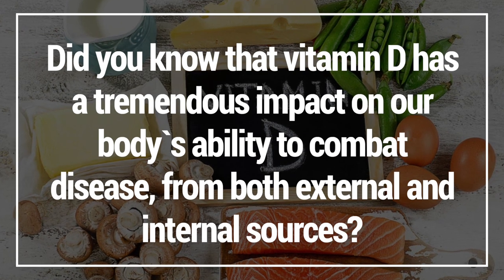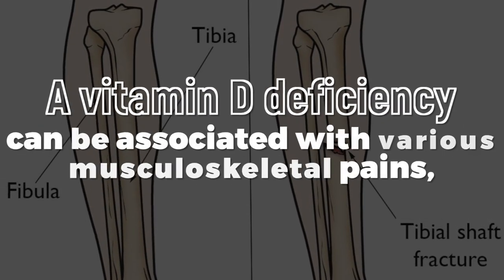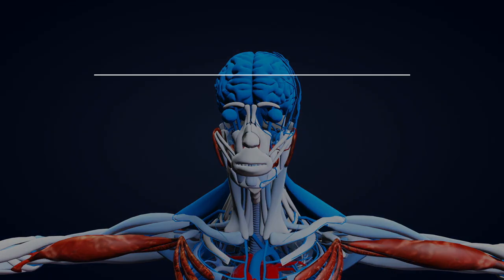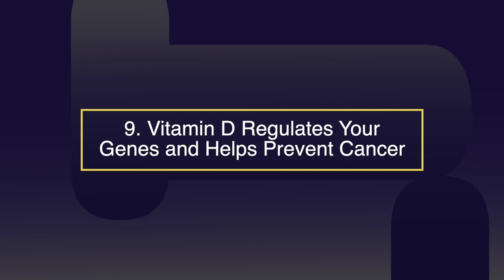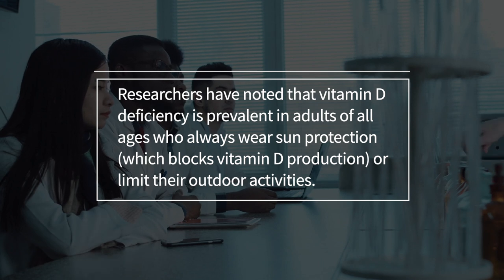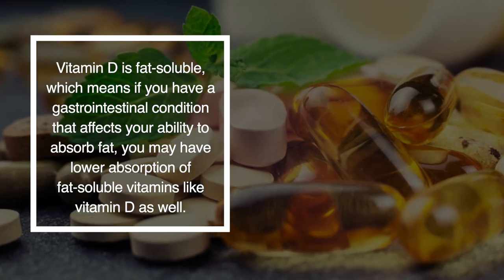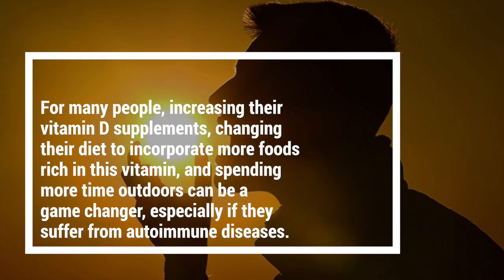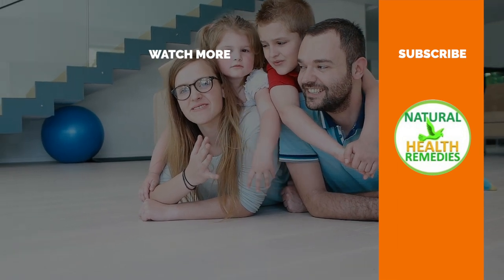10 Signs & Symptoms of VITAMIN D Deficiency and How to Get More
Did you know that vitamin D has a tremendous impact on our body`s ability to combat disease, from both external and internal sources?  This vitamin is found in countless food sources and yet millions of people are deficient in it and their deficiency is never diagnosed.
Despite its name, vitamin D is actually a steroid hormone that you obtain primarily through sun exposure, not via your diet. Since most dermatologists and other doctors recommend avoiding the sun and using sunscreen before venturing outdoors, vitamin D deficiency has reached truly epidemic proportions around the world.

LETS TAKE A LOOK AT THE 10 SIGN AND SYMPTOMS OF VITAMIN D DEFICIENCY
1. Gum Disease
When was the last time you went to the dentist? If it was over a year ago, then it is time for you to call and schedule a basic cleaning so your dentist can examine the health of your gums. If you experience redness or bleeding after brushing and flossing on a regular basis, then you might be at risk of having a Vitamin D deficiency. Your dentist and doctors can help you resolve this issue, but it is luckily an easy adjustment to add more of this vitamin to your diet or spending more time soaking up the sunshine.

2 bone health
Lack of vitamin D can impair the body’s ability to put calcium into bone tissue, which can lead to  weakening of the bones. A vitamin D deficiency can be associated with various musculoskeletal pains, in particular, with tibial bone pain and tenderness. It’s recommended to ensure a daily intake of the necessary amount of Vitamin D to avoid bone pain, bone fractures, and related diseases like osteoporosis.
3 Head sweating

There is a variety of symptoms that can indicate your vitamin D level is low. Scientific literature describes excessive sweating in newborns as one of the early signs of the lack of this vitamin. One of the most non-obvious symptoms of vitamin D deficiency in adults is excessive head sweatingcompared to the rest of the body. If your head sweats a lot this may be related to the lack of vitamin D in your body and you might need to consult your doctor.

4. Constantly Feeling Fatigued
Feeling fatigued is when your body has no energy to carry on as it normally should and can. When you feel fatigued, it is very normal for anxiety and an overall feeling of lethargy to take over your body. The more time you spend in the sun soaking up the Vitamin D you need, the better off you will be emotionally and physically.
5. Getting Sick Often
People who suffer from a vitamin deficiency will often break out with the flu or other respiratory problems. Vitamin D has a crucial role in keeping inflammation of the cells in the immune system at bay, so a lack of this vitamin will only lead to increased issues.
6. Anxiety and depression

Vitamin D is a unique vitamin that influences many parts of our bodies, including the brain. After the vitamin is consumed by food or synthesized in our skin, it releases neurotransmitters like dopamine and serotonin that influence brain functioning. According to scientists, a lack of vitamin D can lead to anxiety, depression and can even be related to mental illnesses including schizophrenia.

7.    YOU HAVE HYPERTENSION
Harvard experts published a study in Molecular Nutrition Food Research that revealed a vitamin D deficiency may be common to people with hypertension (also known as high blood pressure). If you are hypertensive, you’re putting yourself at risk for cardiovascular diseases, heart attack, and stroke. So, don’t disregard the lack of vitamin D in your system.
Experts are still trying to study the effects and pathology of vitamin D and blood pressure. One possible explanation points to the calcium content of this particular vitamin, which is an important nutrient for the body’s cellular and metabolic processes.
8.    YOU’RE EXPERIENCING HAIR LOSS
Hair loss is fairly common for people who are suffering from stress. But if your falling hair looks abnormally excessive, you may be vitamin D deficient.

Hair loss is one of the earliest symptoms of people with an autoimmune disease.  Vitamin D nourishes and stimulates the hair follicles. If you don’t have enough of this vitamin, it could stunt the growth of your hair.
9 Vitamin D Regulates Your Genes and Helps Prevent Cancer
Vitamin D functions like a hormone and gene modulator in the body, turning on and off certain genes in the DNA.  It works by modulating cellular growth and limiting cancer cell growth. In addition, it improves the differentiation of cells, which puts the cells in an anti-cancer state.  This is why vitamin D acts as such a powerful inhibitor of cancer growth and why deficiency has been associated with prostate, ovarian, breast, and colon cancer.
10Your athletic performance could be better
iStock/Geber86
Insufficient vitamin D may impact your fitness levels and muscle function. “An analysis published in the American College of Sports